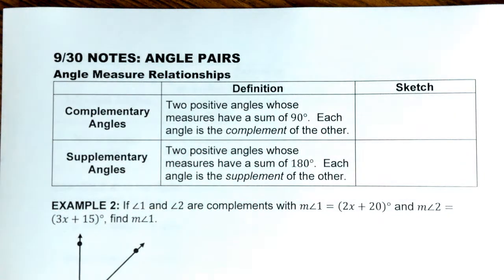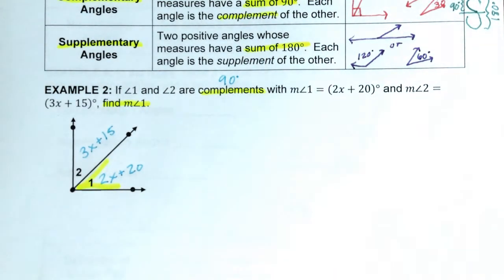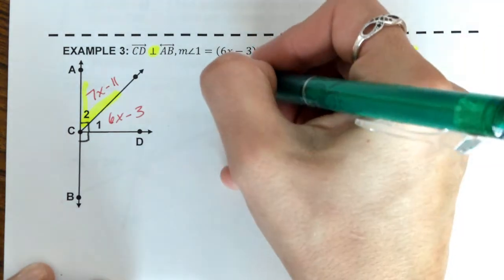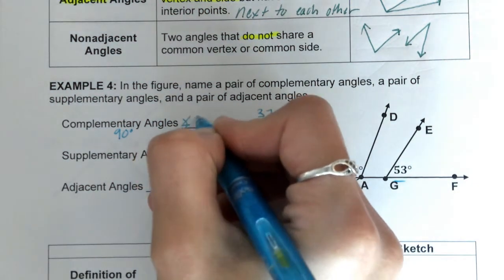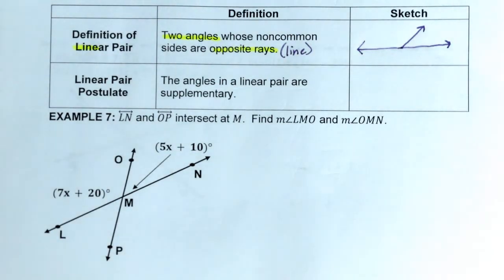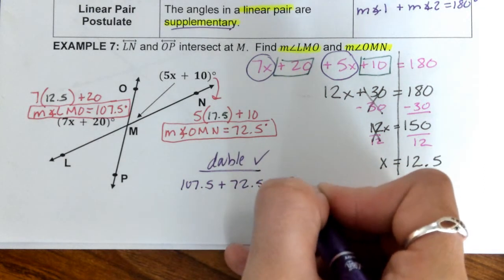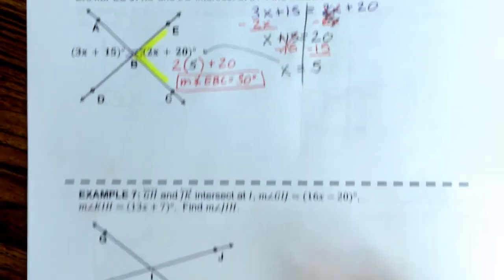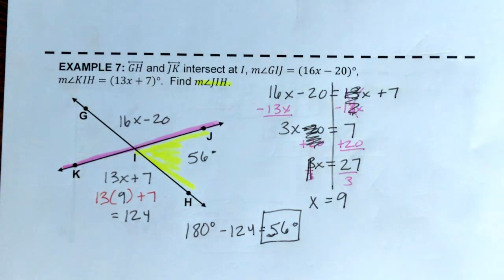9.30 Video Notes - Angle Pairs